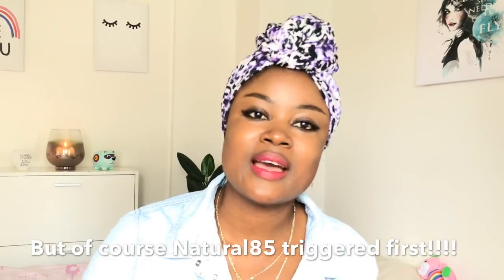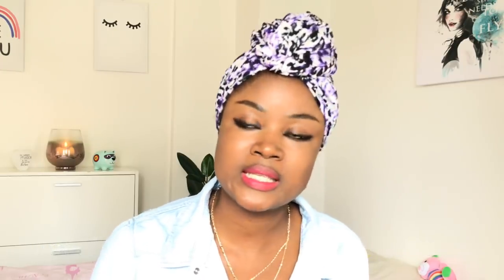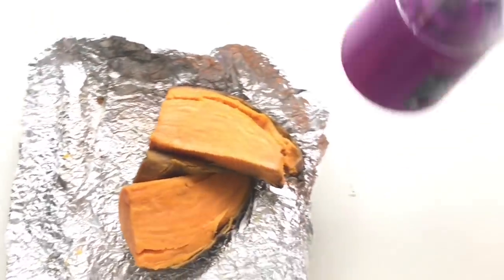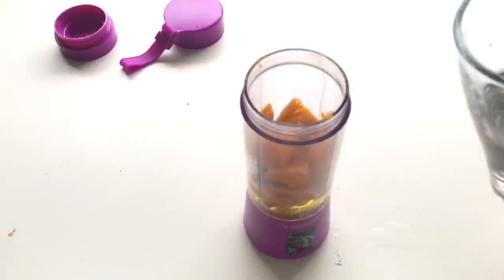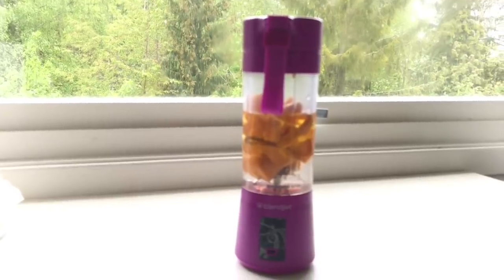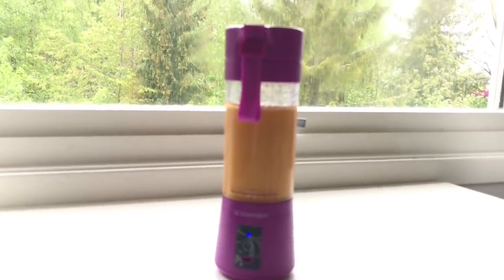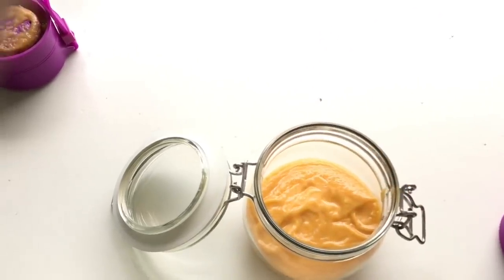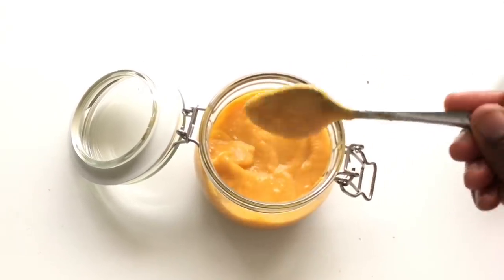Sweet Potato Paste To Deep Condition Natural Hair?/ Palm And Feet Softener?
Hi in this video I show u how I use sweet potato paste to condition my hair and later found out it also softens palms😊
Hope u enjoyed this video!!